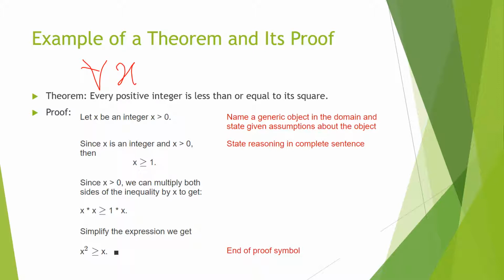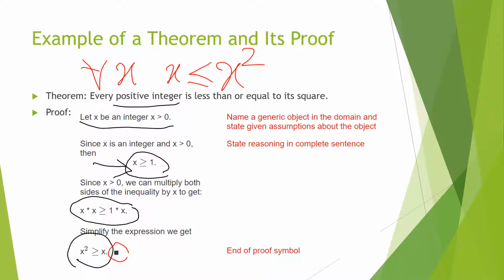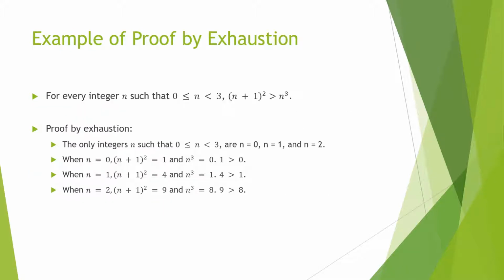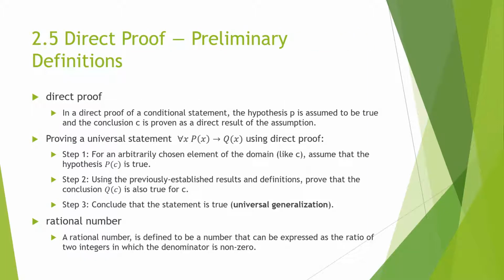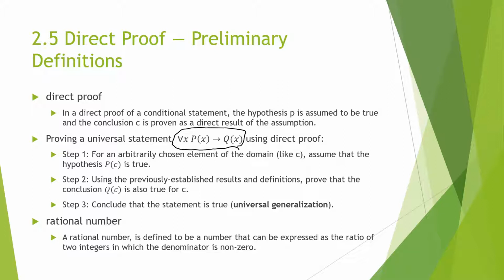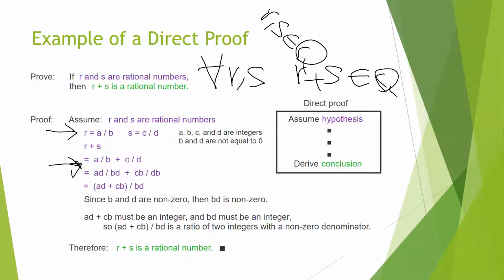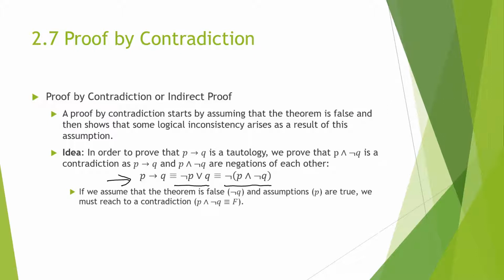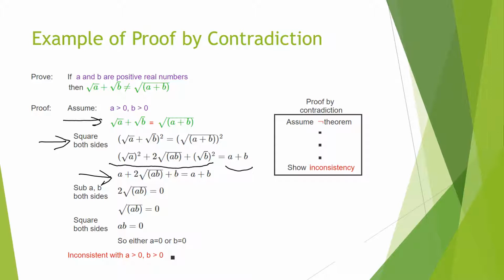introduction to proof methods: 2.4 to 2.7